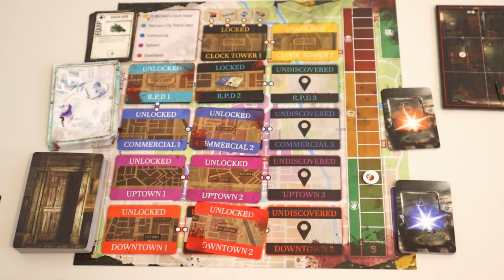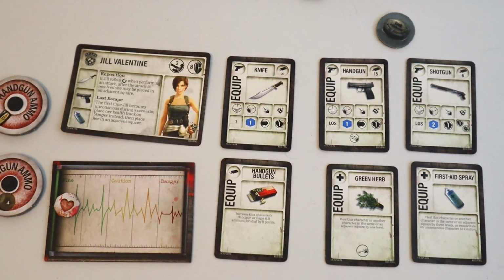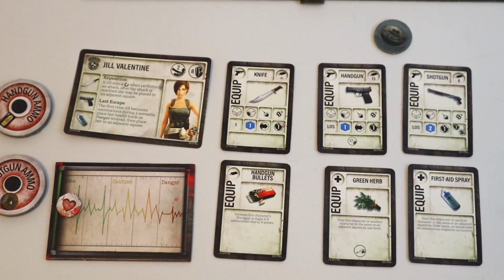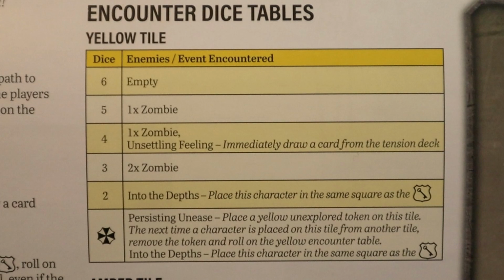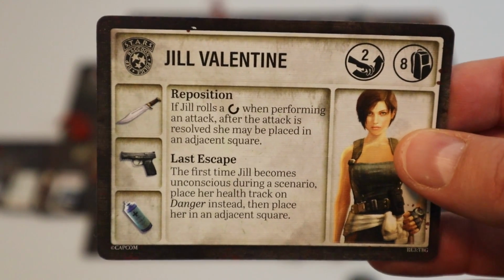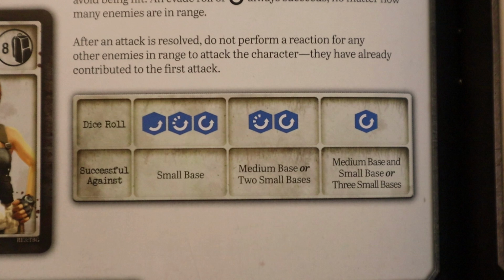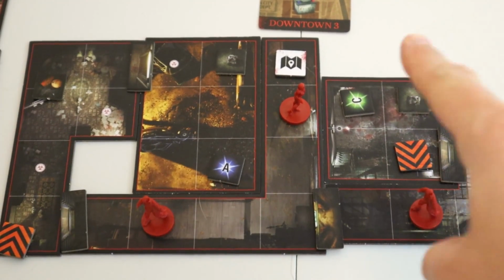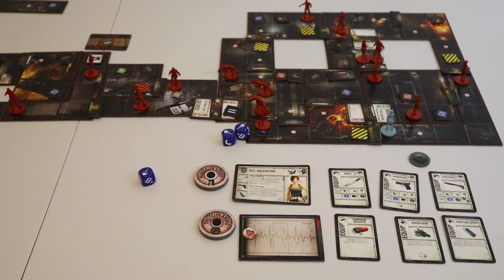Resident Evil 3 The Board Game Review And How To Play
Pick up a copy of Resident Evil 3 The Board Game

Pick up the gaming t-shirts you saw in the video and more at our Nerd Problems Gaming Store